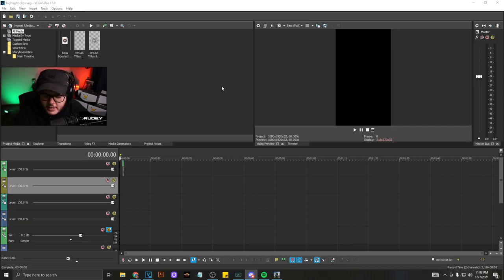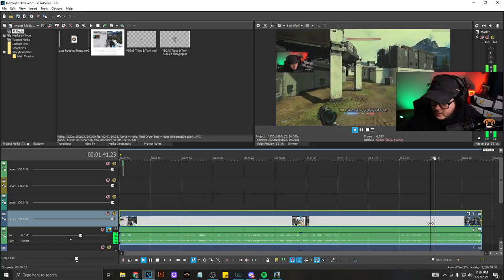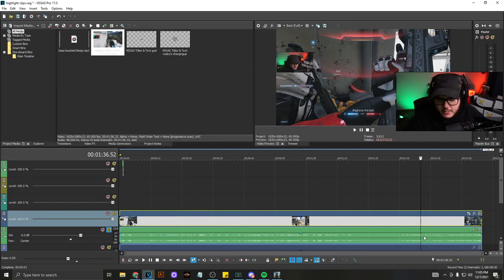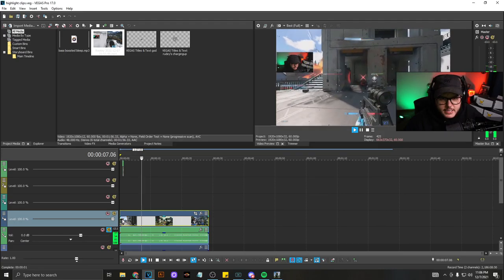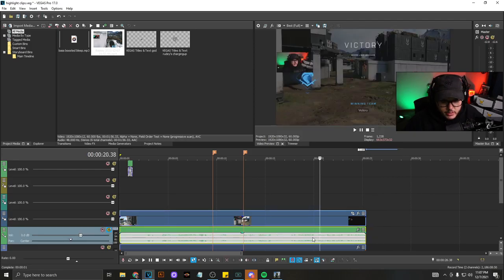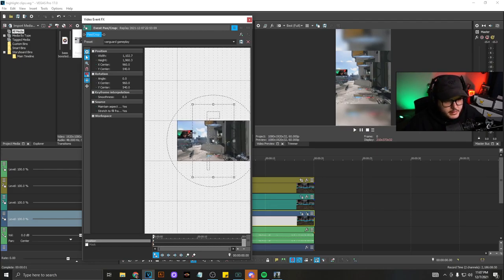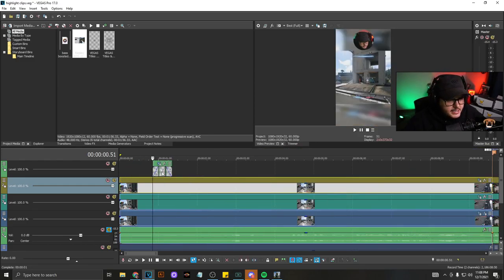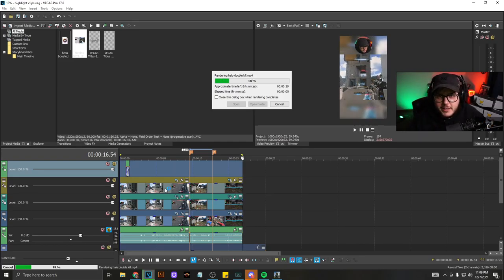How to edit Tiktok and YouTube Shorts